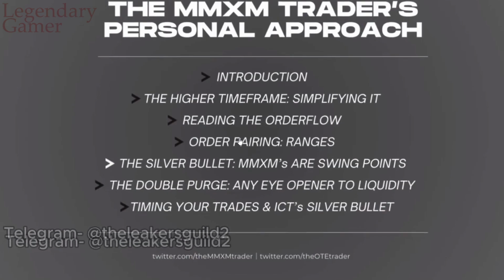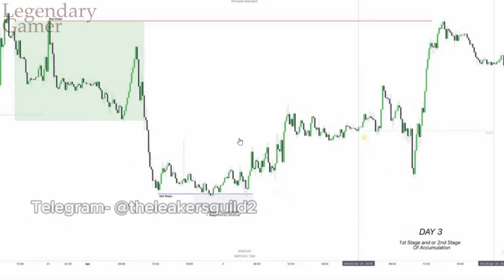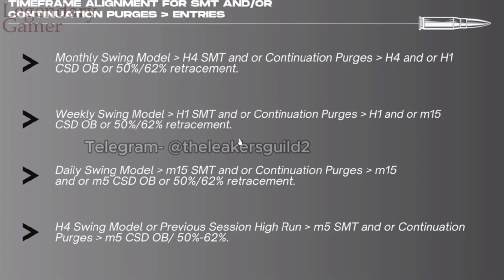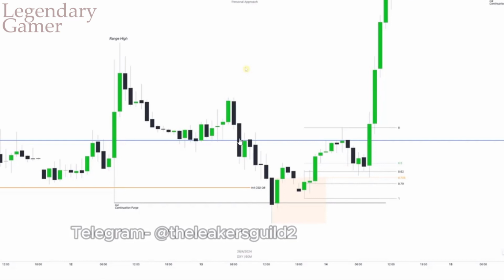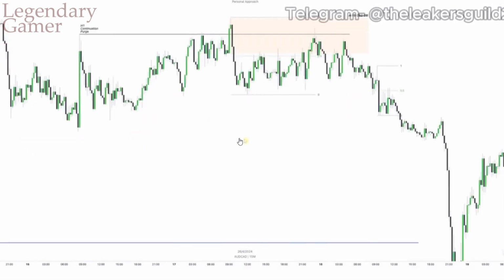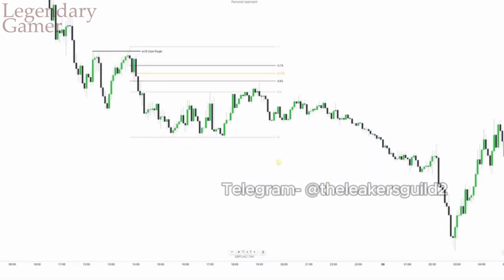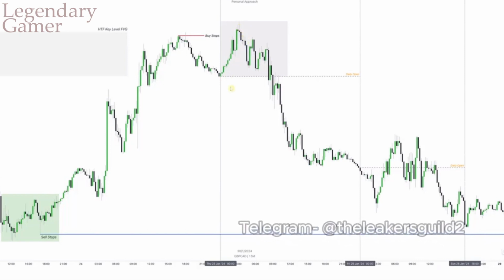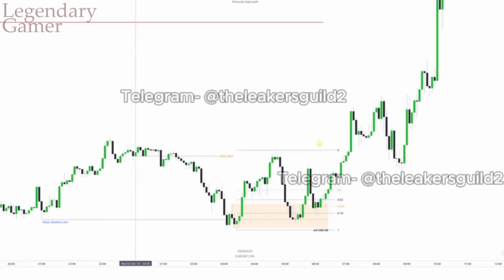THE MMXM TRADER COURSE 2 PART 5 2024 COURSE IN FREE ENJOY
THE MMXM TRADER COURSE 2 PART 2 FREE
THE MMXM TRADER COURSE 2 PART 3 2024 COURSE FREE

THE MMXM TRADER COURSE 2 PART 1 2024 COURSEROMEO UTS 2024 COURSE CHAPTER 3 HOW TO PICK THE BEST TURTLE SOUPS. FREE